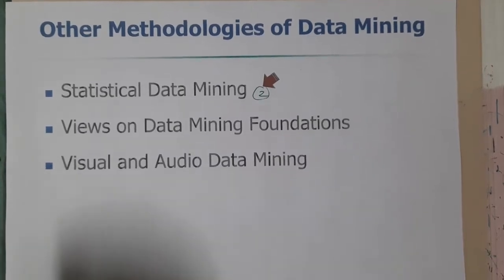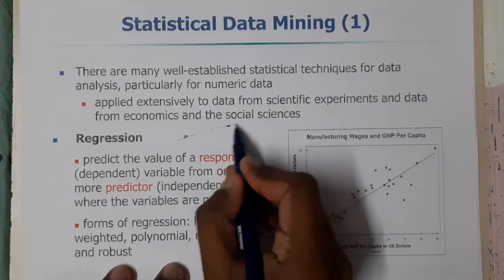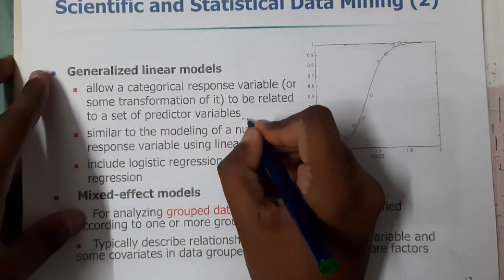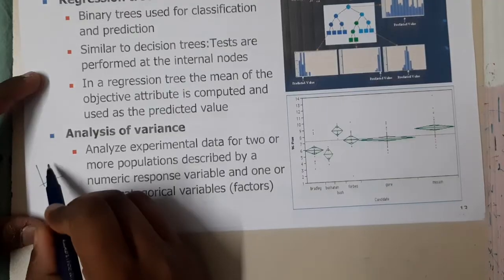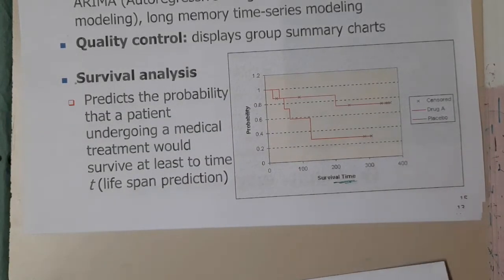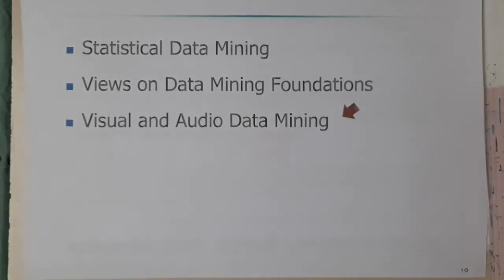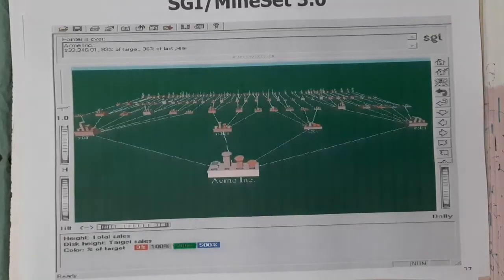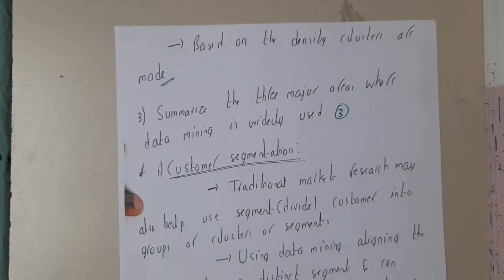5.2 Other methodologies of data mining